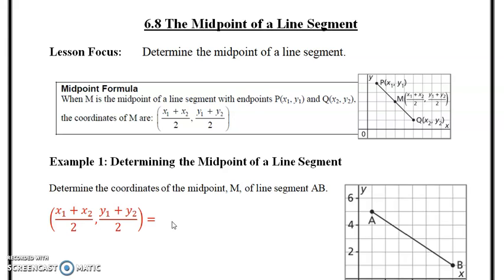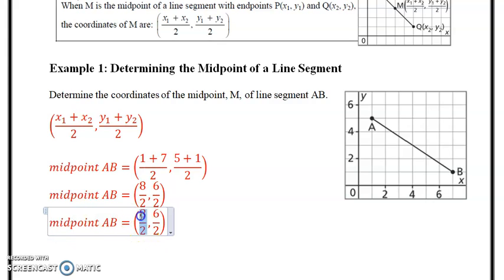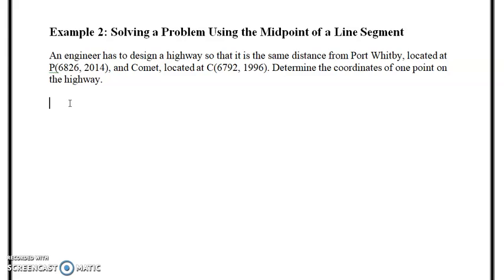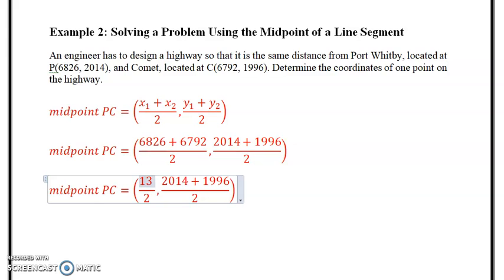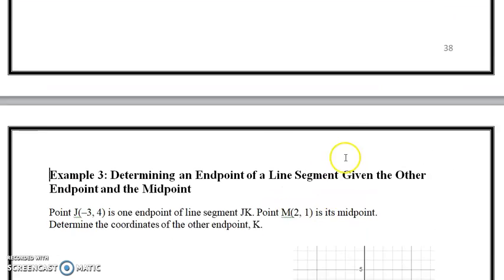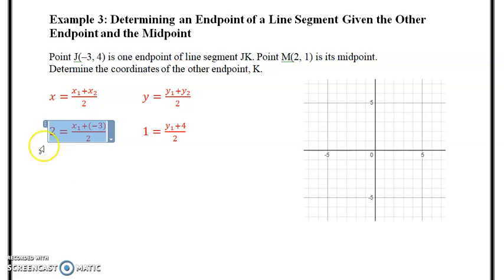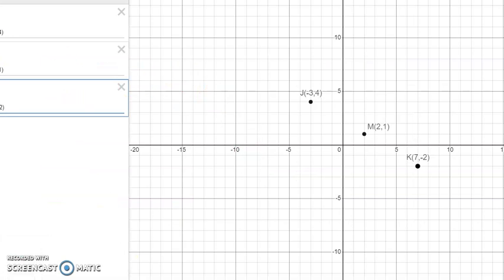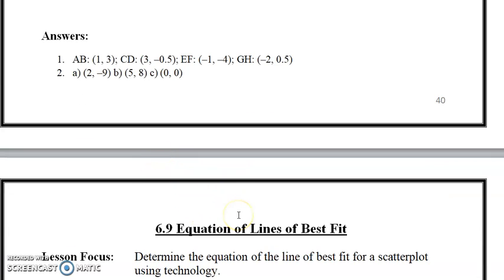Math 10 6.8